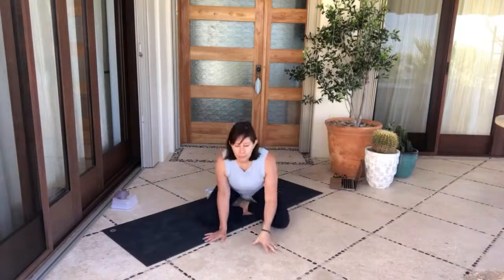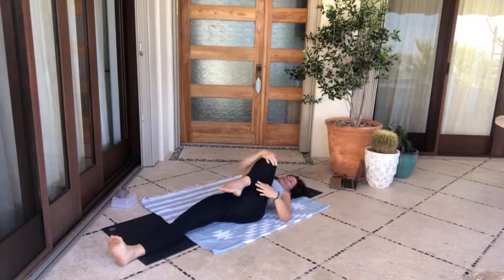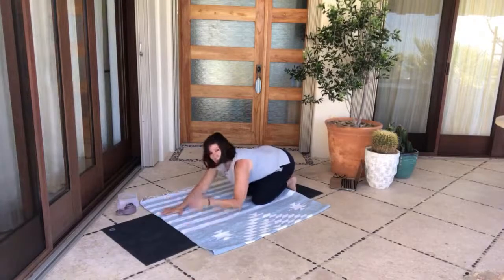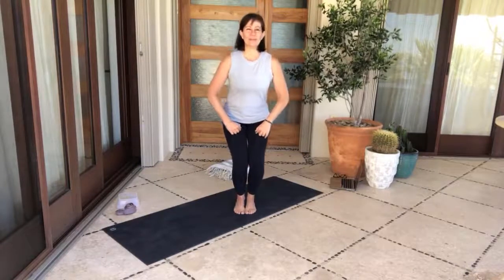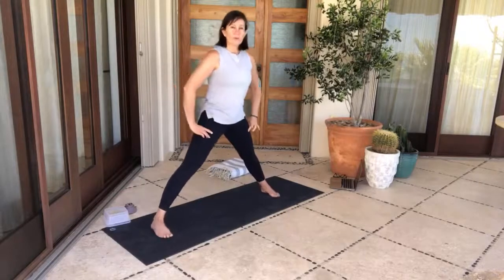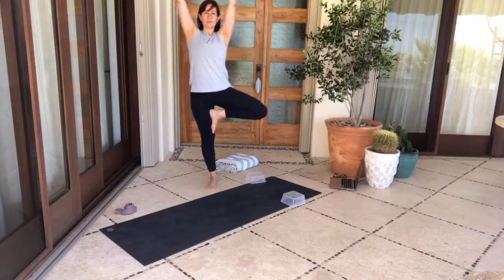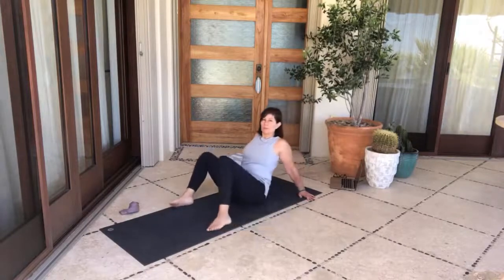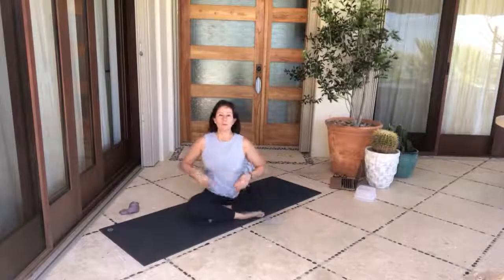Gentle Yoga with Marcela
[Club] provides this program as an example of general health and fitness programs. This program may or may not be appropriate for you and your circumstances, and you understand that you use this program at your own risk. Because we can’t be there with you in person, we cannot provide any assessment of your specific situation or your fitness for the program shown here. You acknowledge and agree, by using this program, that you accept all responsibility and risk for using this program, and release Active Wellness and its partners from any liability. As always, you should consult your physician before beginning any exercise program.